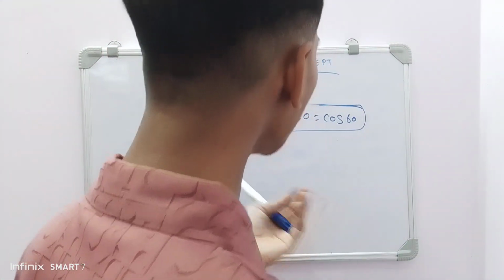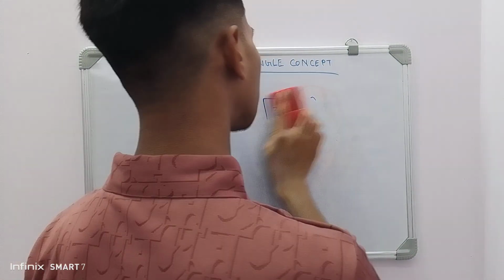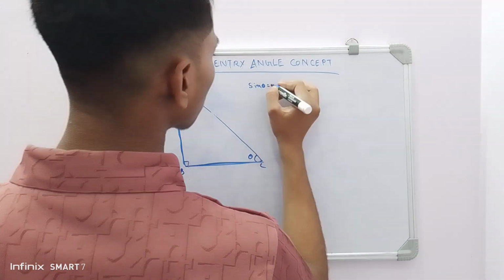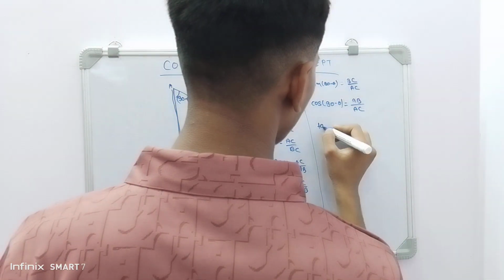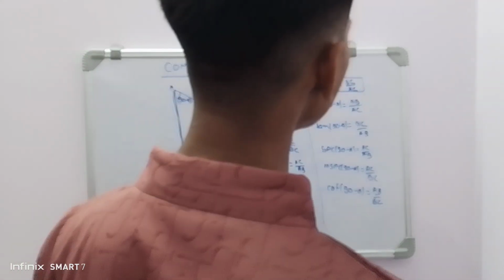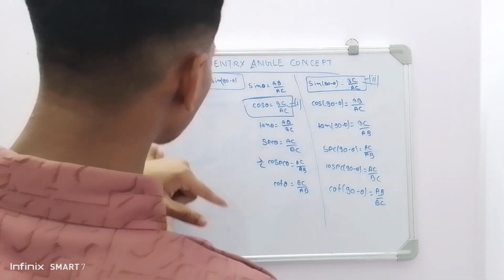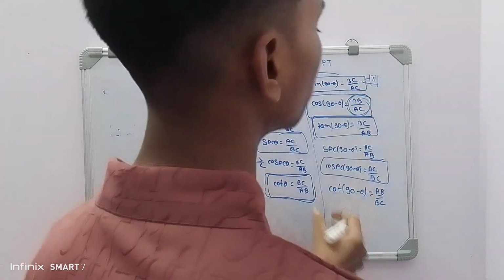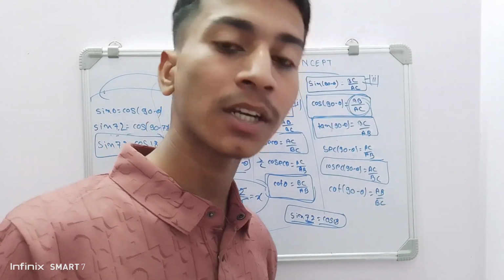Trigonometry complementary angle concept|in one video classs 10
🔥 TRIGONOMETRIC COMPLEMENTARY ANGLES | CLASS 10 MATHS — COMPLETE CONCEPT

Confused about sin(90° − θ), cos(90° − θ), tan(90° − θ) and the other complementary-angle identities? 🤯
In this video, we’ll make the entire concept crystal clear — from basics to PYQs! 🎯

📚 What you’ll learn in this video: ✅ Meaning of Complementary Angles
✅ Complete concept with proper explanation & proof
✅ All important complementary-angle identities
✅ sin(90° − θ) = cos θ
✅ cos(90° − θ) = sin θ
✅ tan(90° − θ) = cot θ
✅ cot(90° − θ) = tan θ
✅ sec(90° − θ) = cosec θ
✅ cosec(90° − θ) = sec θ
✅ NCERT questions & concepts
✅ Important CBSE Previous Year Questions (PYQs)
✅ Common mistakes students make in exams
✅ Exam-oriented tricks to solve questions faster

💡 No rote learning! The goal is to understand WHY these identities work, so you can remember and apply them confidently in any question.

🎯 If you are preparing for Class 10 CBSE Maths, this video can help you strengthen your Trigonometry concepts and score better in the exam.

👉 Watch till the end because the PYQs will show you exactly how this concept is used in actual exam-style questions.